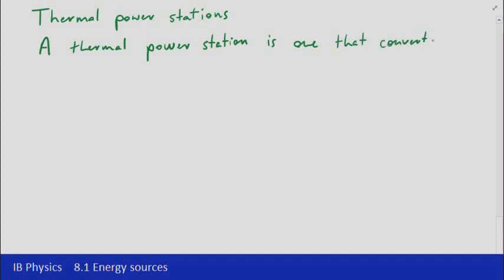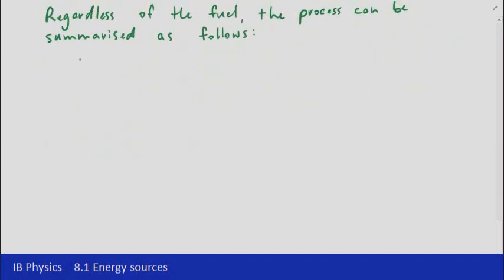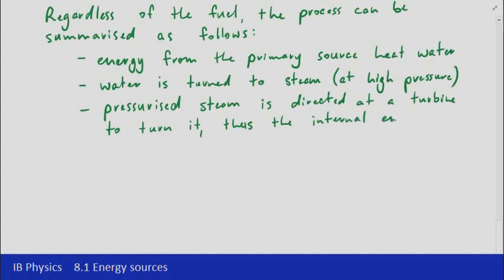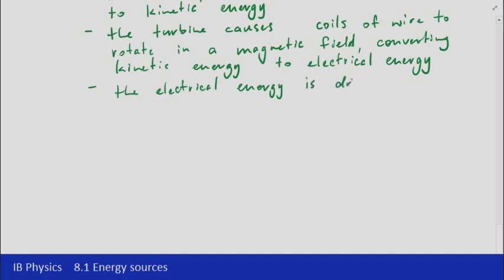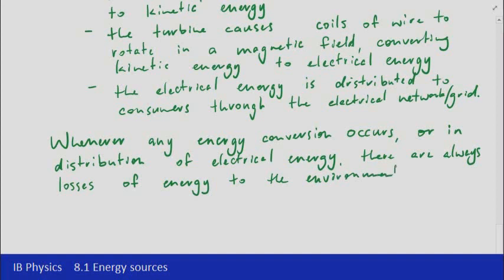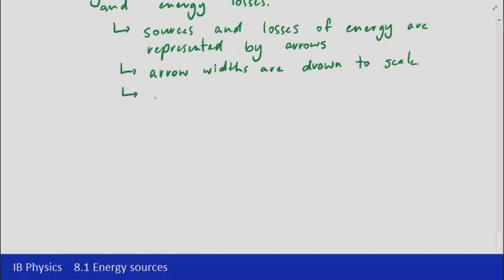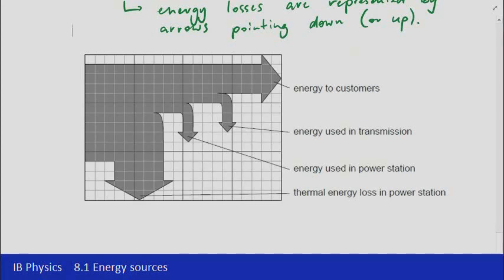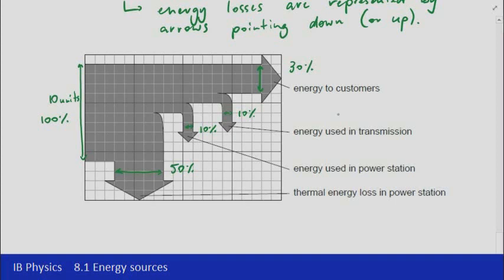IB Physics (2016) - 8.1 Energy sources Part 3 - Thermal power stations and Sankey diagrams